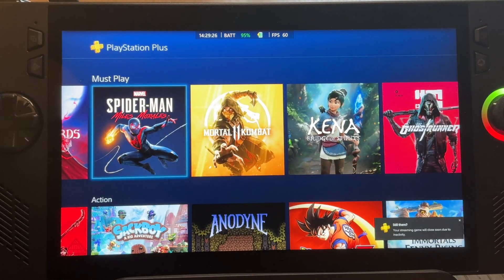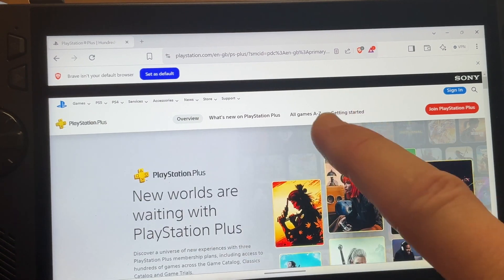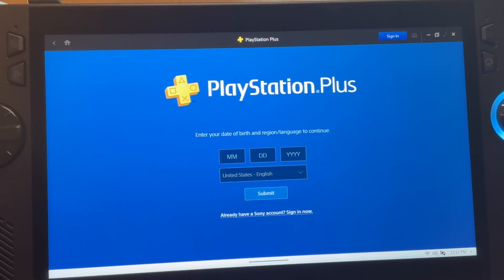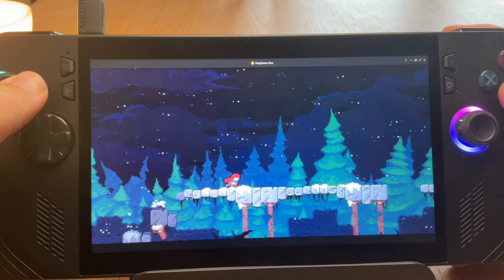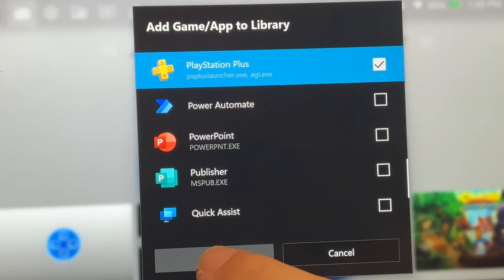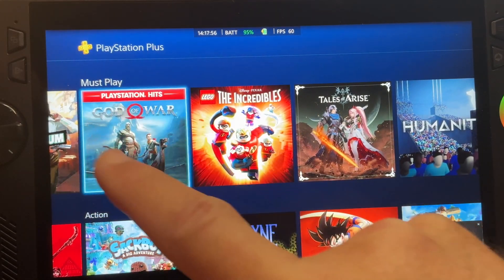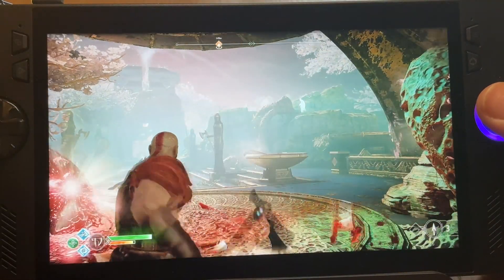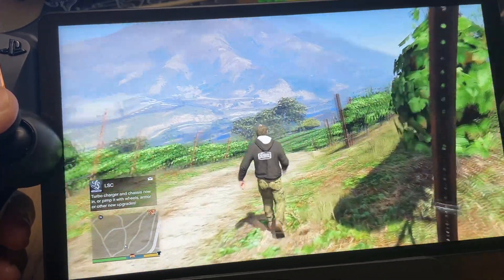Ally X: PS Plus Streaming Setup Guide in 6 Easy Steps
In this video, we setup PS Plus Cloud Streaming for the Asus ROG Ally, Ally X and indeed all Windows based gaming handhelds...

My 13 ESSENTIAL ROG Ally X Accessories as showcased in this vid! 👇

13 ESSENTIAL Ally X Accessories: Which will YOU get??

1. iofeiwak Ally/Ally X Carry Case:

2. Spontex 4 Microfibre Cloths:

3. Anker USB C 100w Charger:

4. Anker 10ft USB C to USB C Cable:

5. INIU 100w 25000mAh Power Bank:

6. AirPods Pro 2:

7. Apple EarPods with 3.5mm Plug:

8. Samsung Evo A2 SD Card:

9. Crucial P3 4TB SSD

11. uni USB C Hub (4 USB A inputs)

12. Zedo Foldable Bluetooth Keyboard:

512GB Emulation SD Card for Steam Deck OLED with 51,000 retro games:

512GB SD Card Emulation 38,200+ games for ROG Ally:

⏱️⏱️ VIDEO CHAPTERS ⏱️⏱️

0:00 - Intro
0:34 - Step 1: All Premium?
0:58 - Step 2: Download PS Plus on PC app
1:25 - Step 3: Install PS Plus on PC app
1:54 - Step 4: Signing In
2:15 - Step 5: Setting Up Ally's Controls
2:58 - Some Key PS Plus Games
3:18 - Step 6: Adding to Armoury Crate
4:07 - 1st Impressions
6:03 - Bonus treat